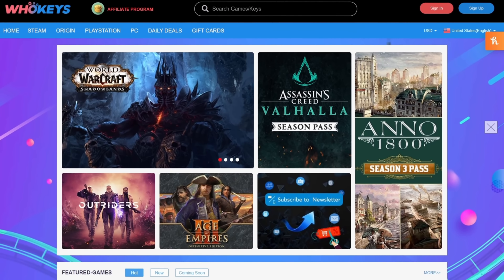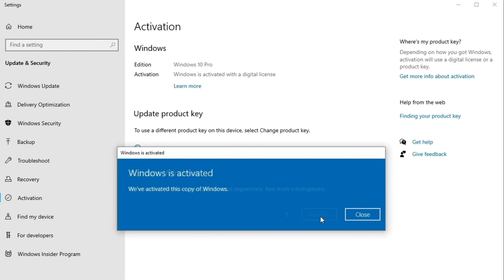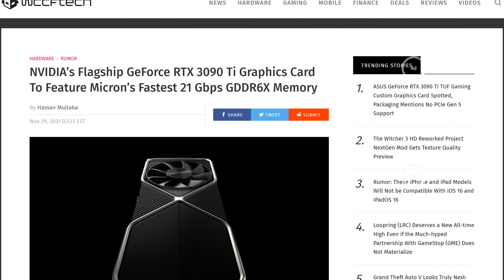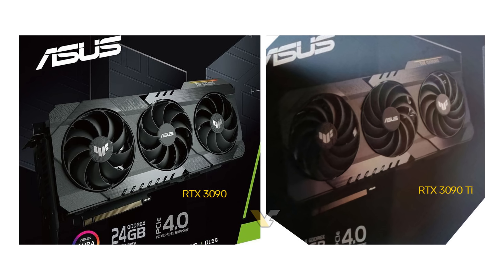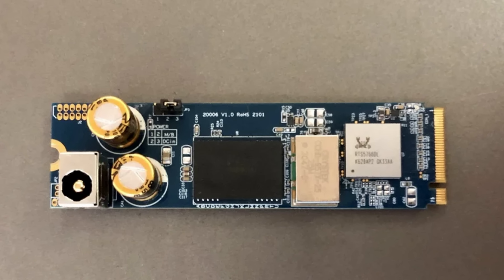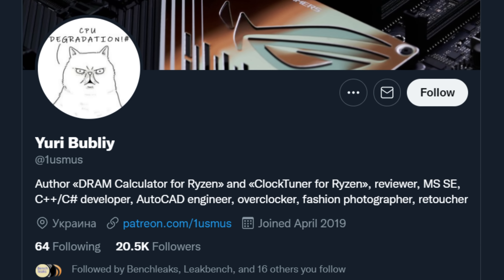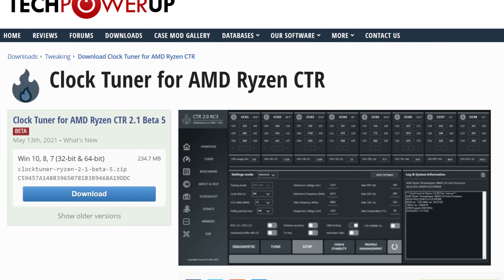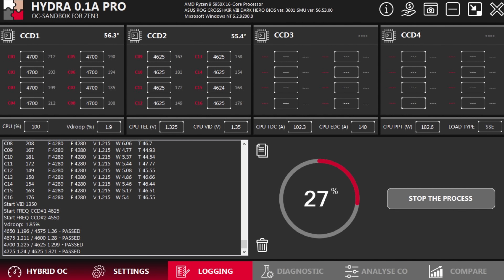This SSD is for SUCKERS!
Let’s get started with CES. it's been rumored for a long time that Nvidia would update their highest-end GPU, the 3090. And lately, the leaks and rumors settled on the 3090 ti. It would have slightly more Cuda cores, I believe it's 2 and a half percent more or 256 Cuda cores, it would have faster memory at 21Gbps and a much higher TDP at something like 450W.

In any case, IT home managed to get a picture of a TUF version of the card. And no, it's not just a TUF 3090 where someone just added the TI next to it. The color of the card itself is noticeably different and the fans have 11 blades on the TI model instead of 9 on the regular 3090.
So yeah, a new unaffordable card has been spotted.

Alright, Now to the meat of the episode. Let me introduce you to this. This is an SSD for the finer things club. Nono, I'm serious. It's for people who really want to, Listen to music you know what I mean? With a regular SSD with TLC NAND, when you store your music on it and then play it back, “It sounds like background music, no features and powerless, everything is flattened, lacks extension and density.”

As for QLC SSD’s, I dont even want to think about how it sounds. Might as well listen to Nickleback.
But,  how do you get good quality sound from an SSD? Well, you buy this.. It's a 1TB SSD for audiophiles. It has 1TB Of storage on it, but whoever is building this thing decided that 333GB is all you get. That's because it will run in Sudo SLC mode. Other SSD makers run pseudo SLC because it increases endurance and performance, but apparently, it also changes the sound of the music.  Goes from Flat and extensionless apparently to, and I quote “ In pSLC mode, There is a special natural feeling, it becomes more smooth and calm, the thickness is slightly increased, and overall it is more resistant to hearing but still slightly dry."

About Boot Sequence:
Snows and the rest of the Boot Sequence team are here to bring you the latest breaking Tech News. Features the latest tech, product launches, trends, rumors, and more. Boot Sequence is your tech vlog to stay in the know.

00:00 Intro + 3090 ti PICTURED... The box at least
01:39 These GPU's are kind of slow..
02:42 The WEIRDEST MOST NOTHING Product
05:00 Project HYDRA! Unrelated to RedSkull